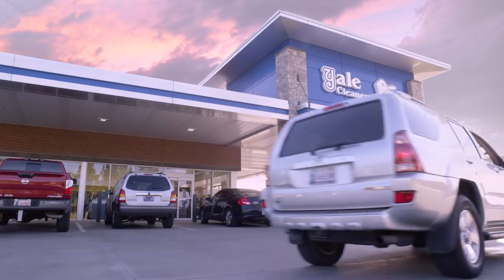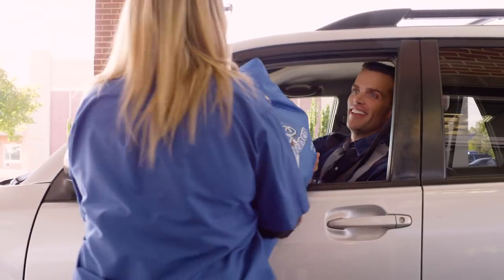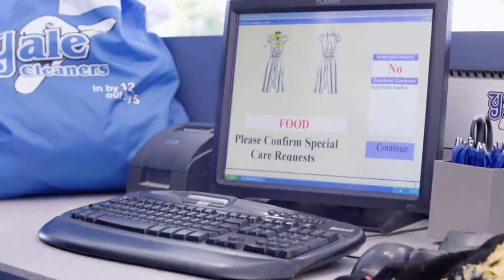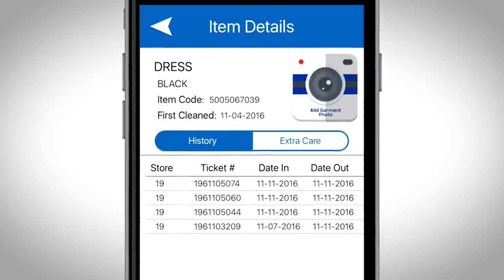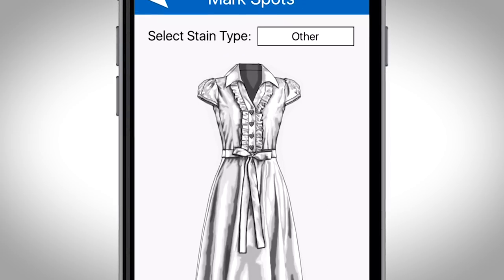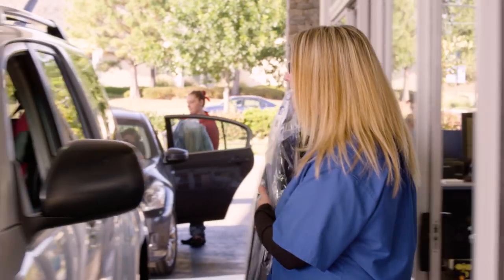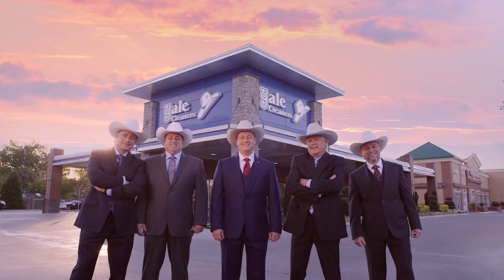Nacho Ordinary Dry Cleaner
You saw our commercial during the Super Bowl, now see it again. Introducing Yale Cleaners' all new iPhone and Android App featuring Extra Care! Our app has been totally redesigned with a completely new look and feel. It's loaded with lots of new fresh features and improvements. Plus, download or update Yale's app to receive $10 off your next dry cleaning purchase. Yale Cleaners is nacho ordinary dry cleaners.

For more information or to get the app